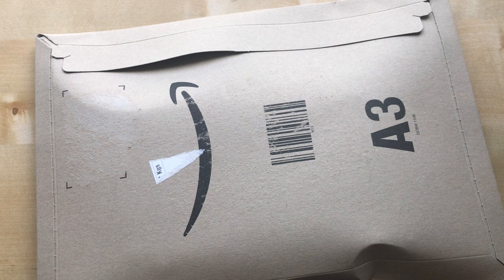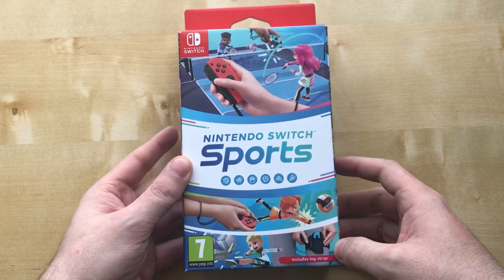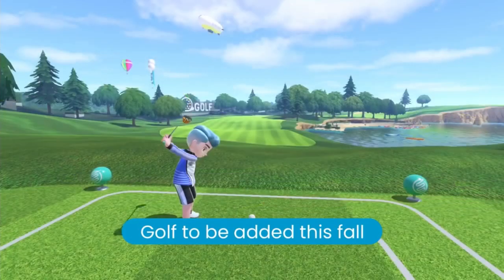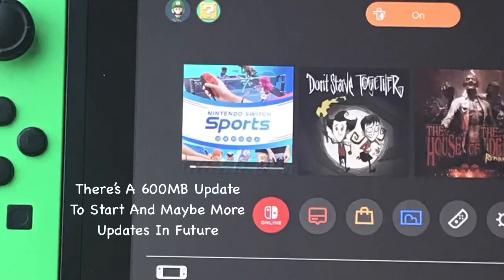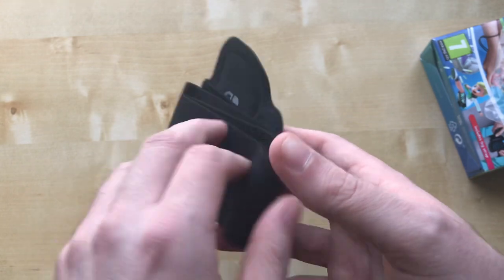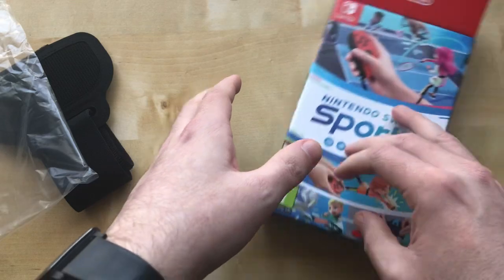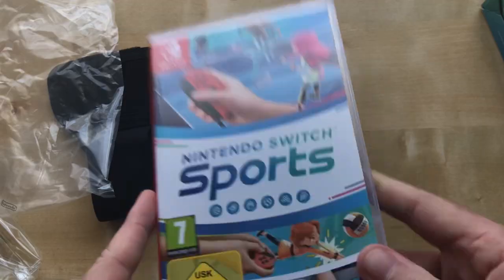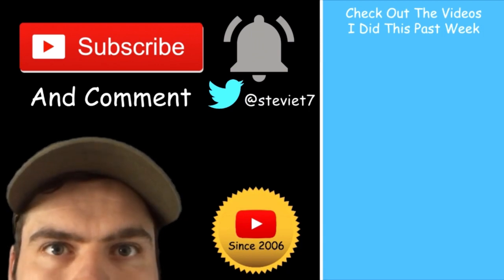Unboxing Nintendo Switch Sports (UK)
My Unboxing Of Nintendo Switch Sports